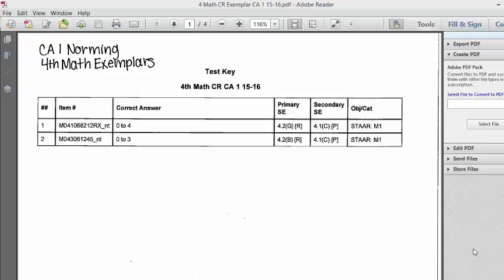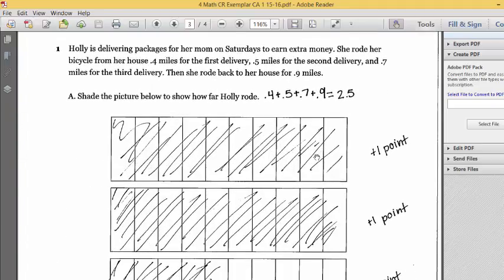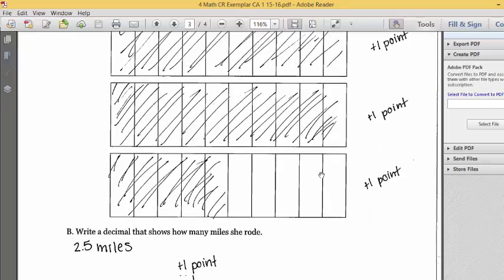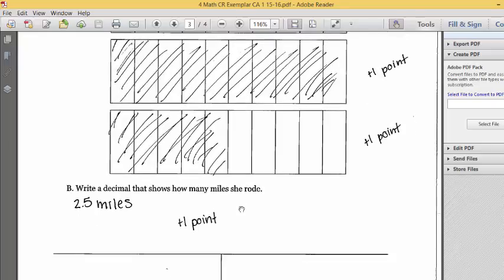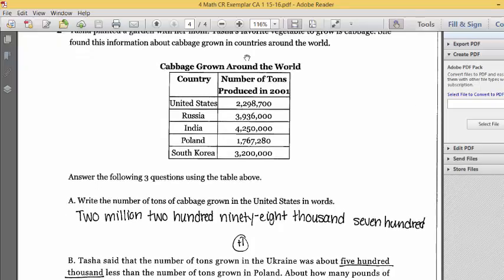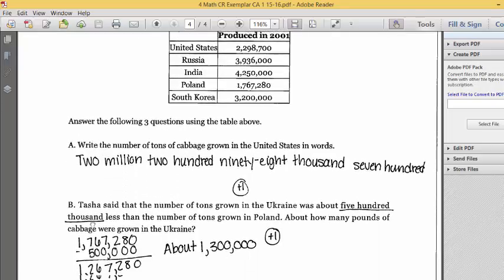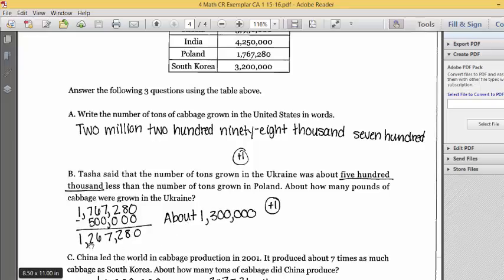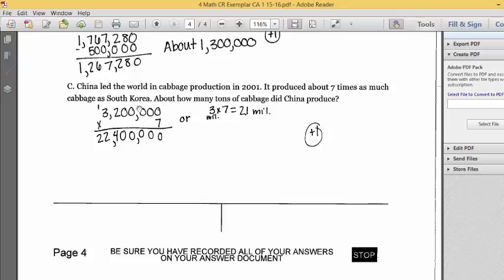4 Math CA 1 CR 15 16